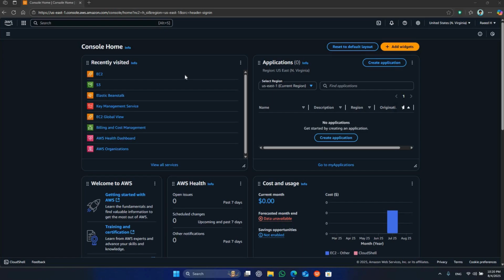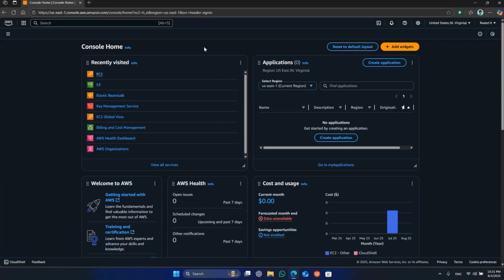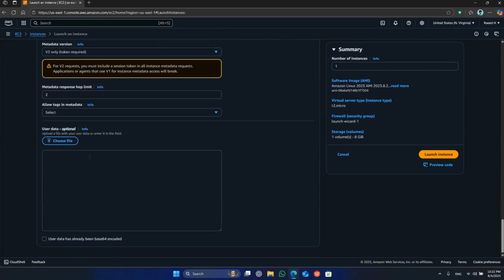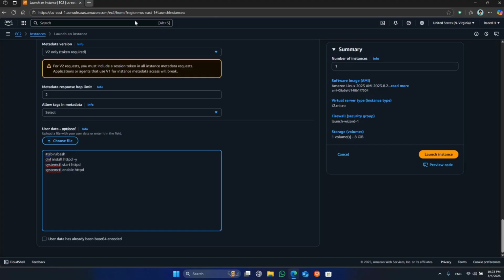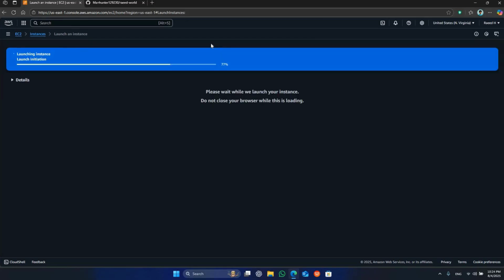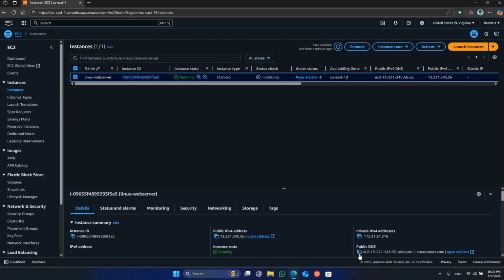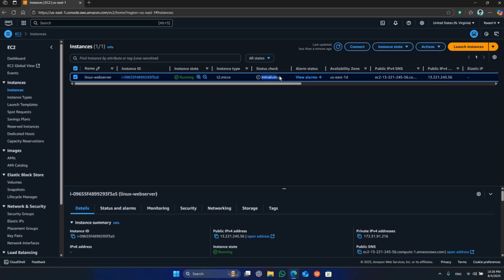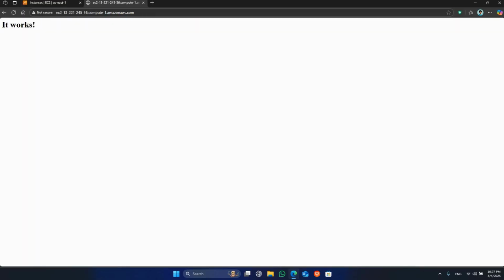UserData, Metadata BY RAEED H